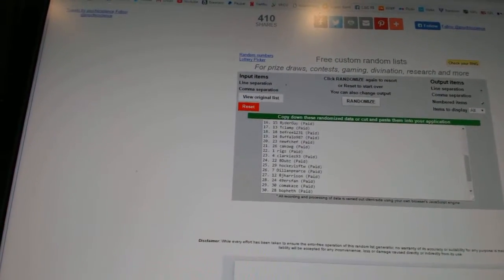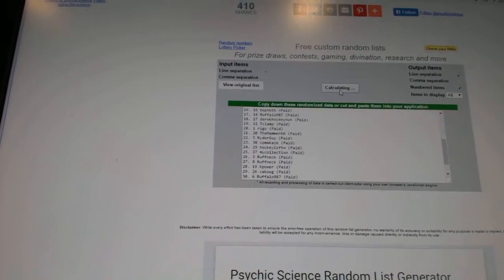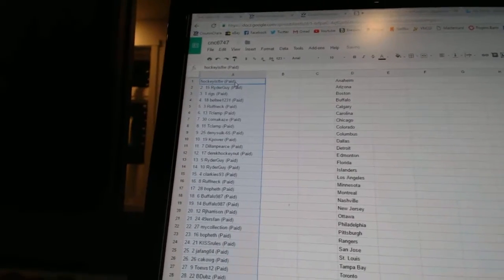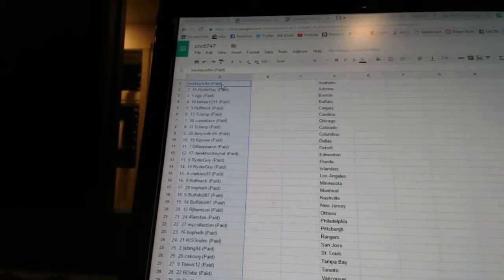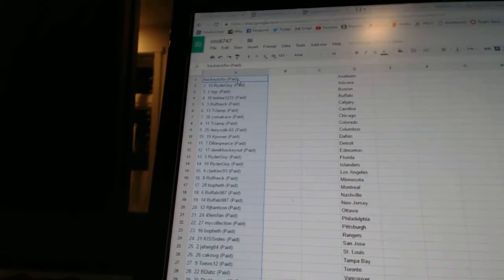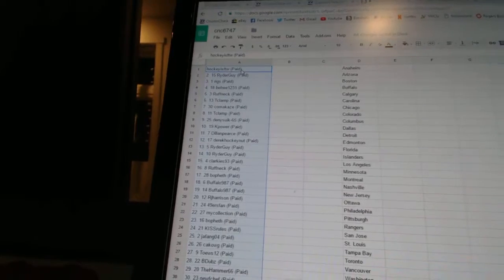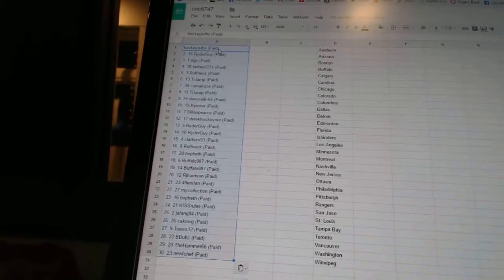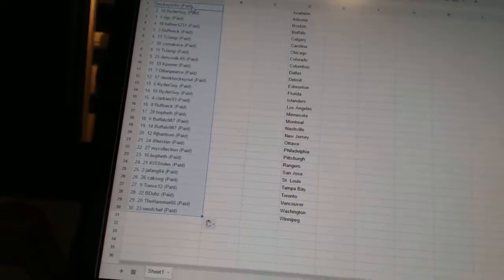C&C #6747 Team Draft Order